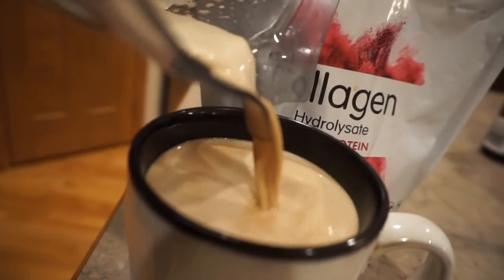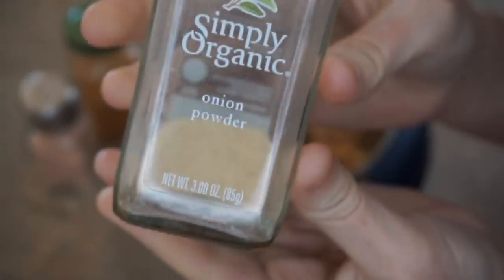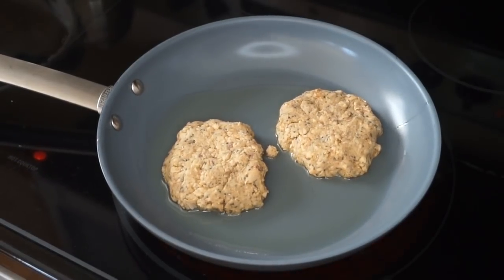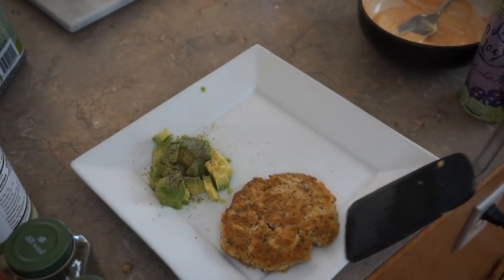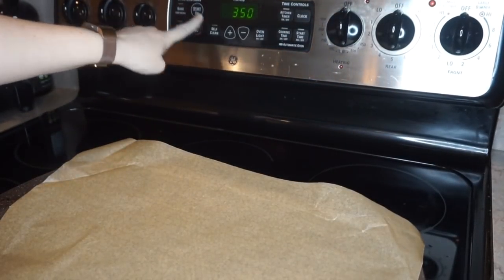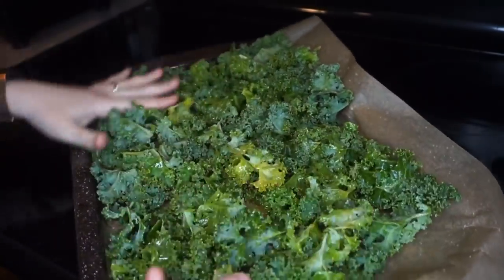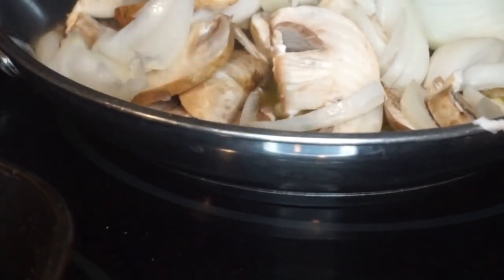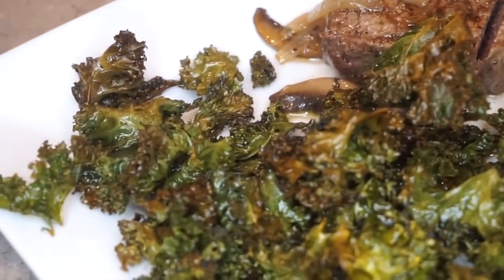What I Eat In A Day on Keto- Ketogenic Diet - Full Day of Eating Keto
Hey There!
Another day of what I eat on the ketogenic diet! Every day on keto gets easier and I am able to get through some of my most stressful days and stay keto. I am also constantly finding new and creative ways to eat! There are two great recipes for dinner, lunch or breakfast that will keep you satisfied as you go forward on your own keto journey.
Until next time, please take care!
-Erin